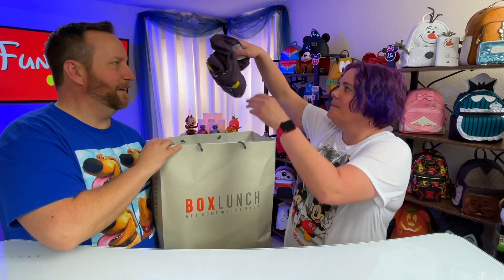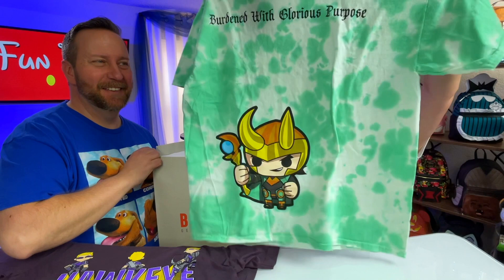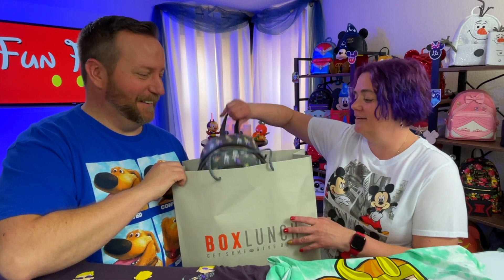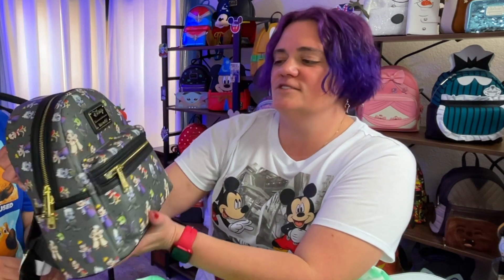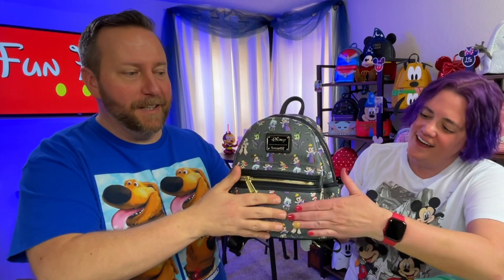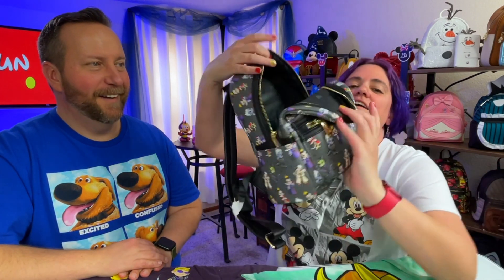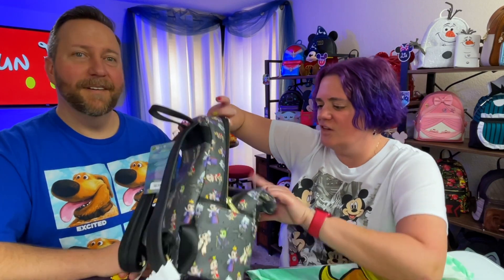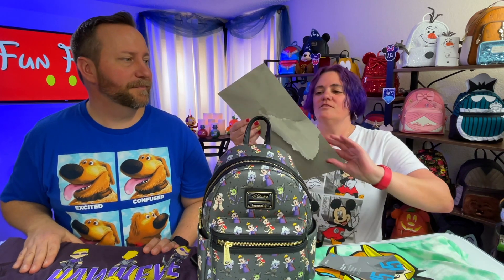Our First Box Lunch Haul Since 2020!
We finally got to visit a Box Lunch store since the shut down in 2020, and now we get to share a haul from our first visit back!

WE LOVE GETTING MAGIC MAIL!!

THE GEAR THAT WE USE:
GoPro 9 Hero Black